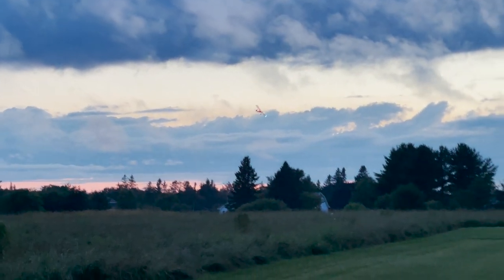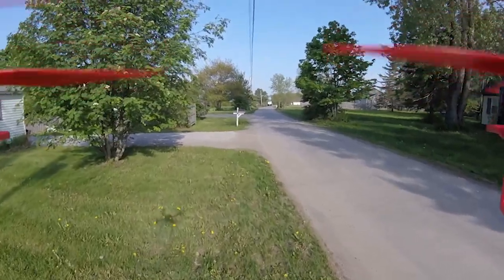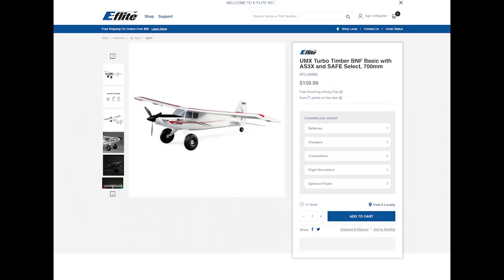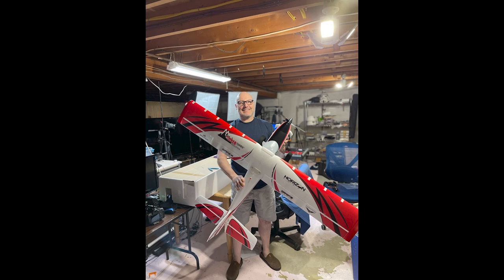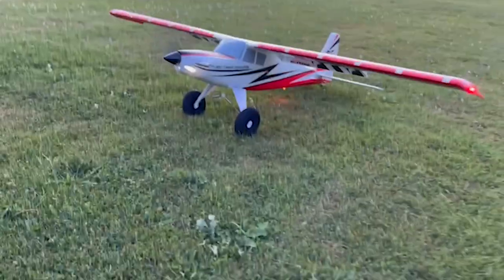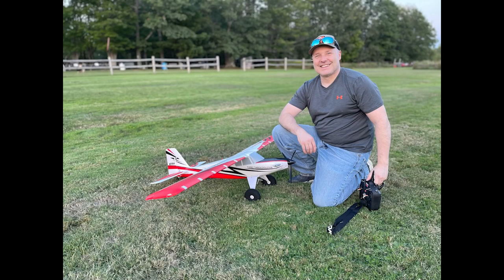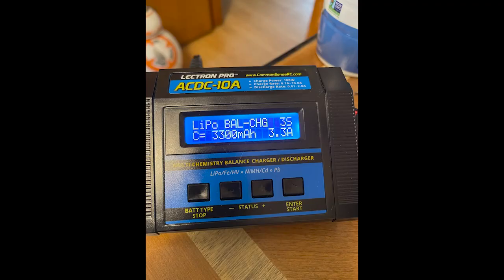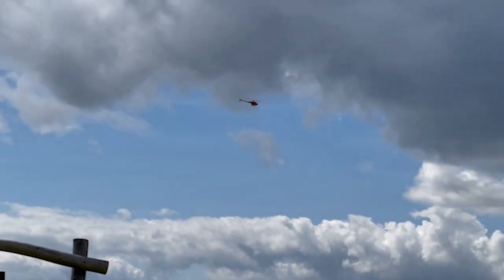Learning to Fly Remote Controlled Airplanes & Drones!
Welcome back!  I've stepped back from 3D Printing a bit this summer.  My college classes on Unmanned Aerial Systems has lead me into learning how to fly and operate drones, both small and large.  It has also lead to learning how to fly remote controlled airplanes.  I am having a blast!  In this episode, I show you the fun I have had all summer long.  This isn't a comprehensive guide on how to do these things, just the path I have been on!

I'll give some links below for the items mentioned, but if possible, visit and support your local hobby store!

Useful Links!

E-flite RC Airplane UMX Turbo Timber BNF Basic Transmitter Battery and Charger not Included 700mm EFLU6950 Airplanes B&F Electric

E-flite RC Airplane Turbo Timber Evolution 1.5m PNP Transmitter Receiver Batteries and Charger Not Included Includes Floats Airplanes P&P Electric

Lipo Safety Storage Bag(s)

ACDC-10A 1S-6S 100W 10A Multi-Chemistry Balancing Charger (LiPo/Life/LiHV/NiMH)